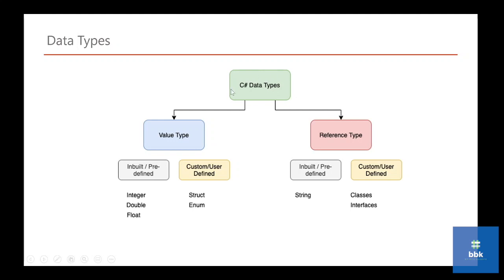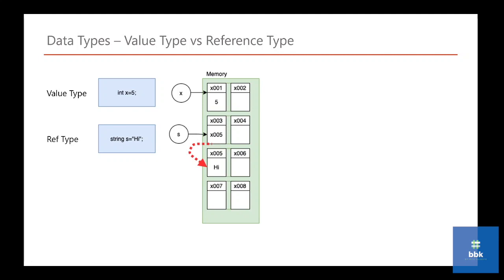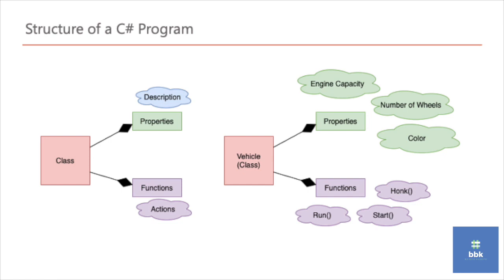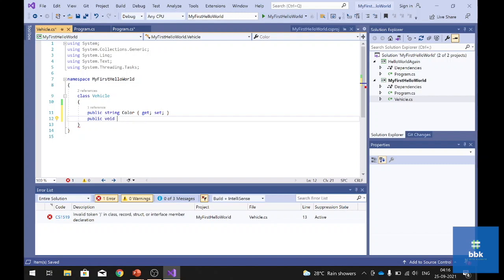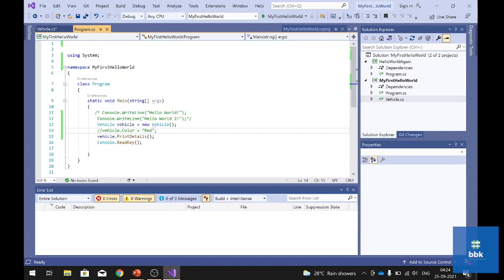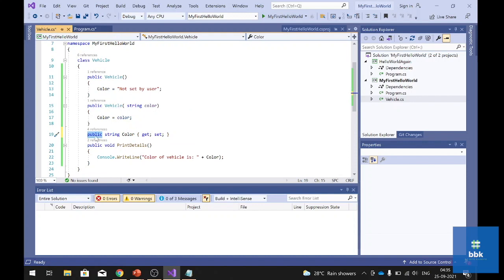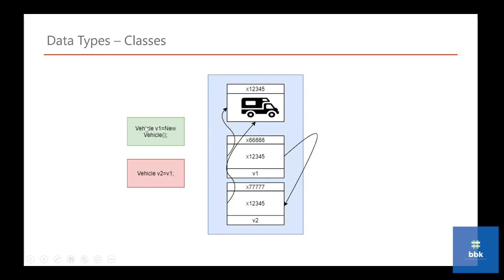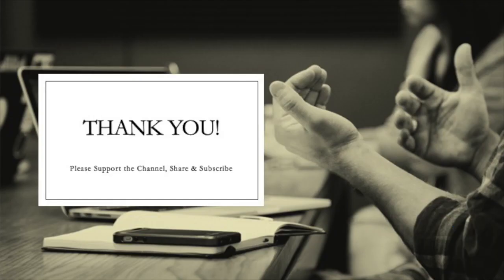Ch 2B- Data Types & Classes. Quick & Easy C# for beginners.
This is the third video in the series of C# tutorial videos. Chapter 2 will be divided into 3 parts this is part 2. In Chapter 2 part 1 we will talk about the structure of C# program. If you have not watched the first video you will find it below